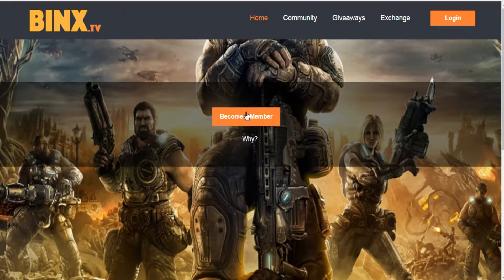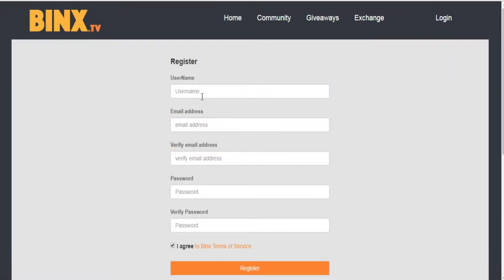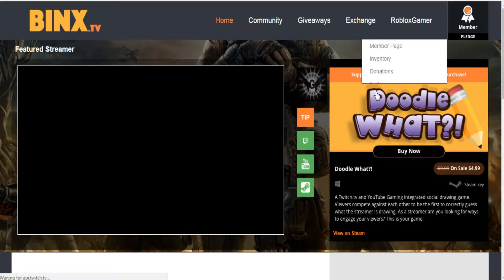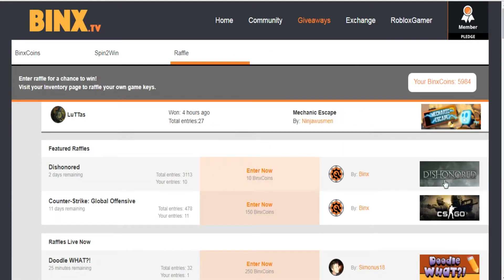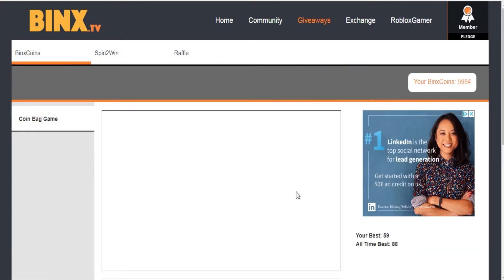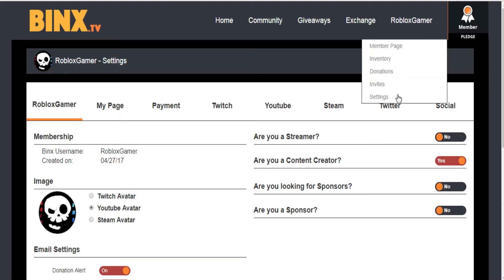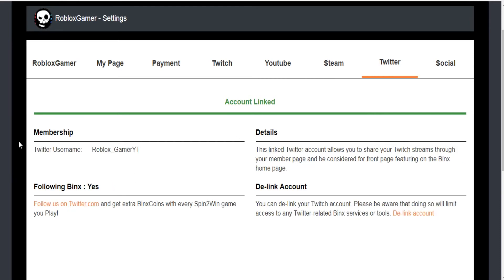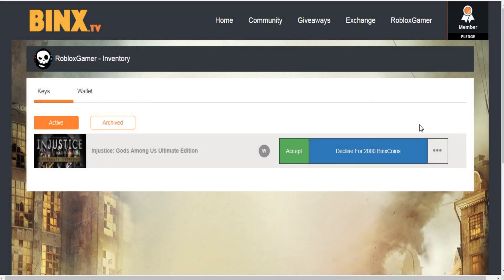How to use Binx TV?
►Today I'm showing you have to use the site called Binx TV which gives you a chance to win a random steam game once every hour!

►Link to Binx's 24/7 livestream (This is no longer working, please check out Binx's Twitch channel for entering the spin by typing !spin in the chat

►I hope you this video helped you out!